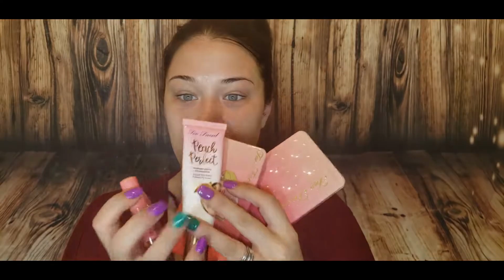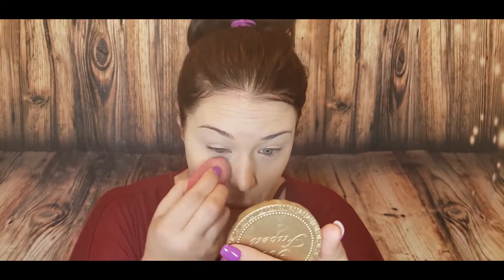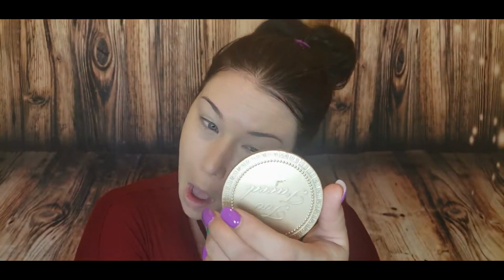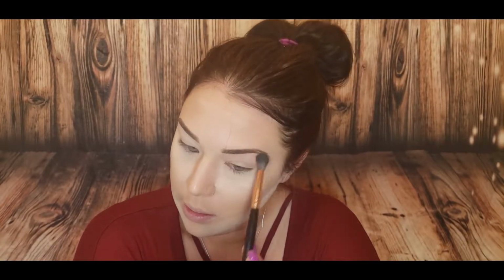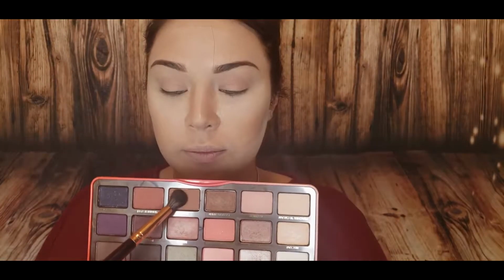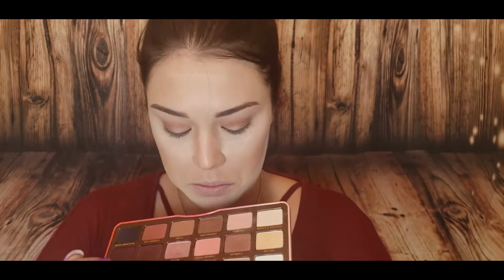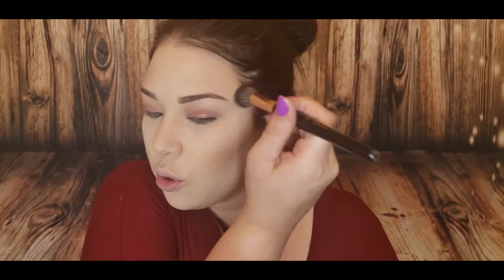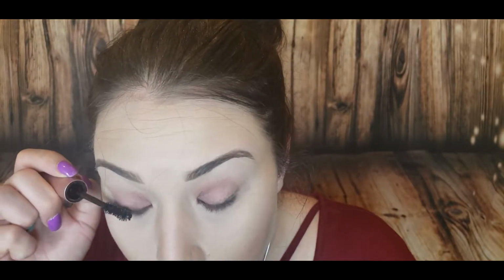Why I Stopped Using These Products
I almost forgot why I stopped using these.